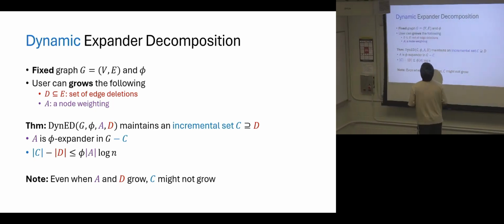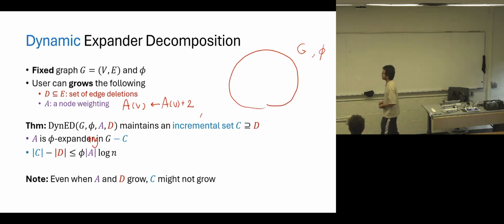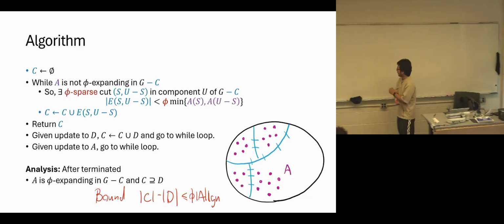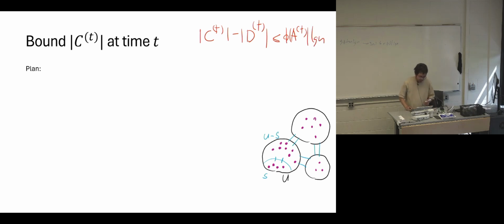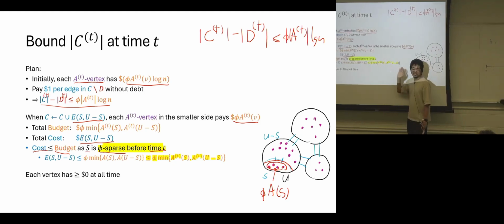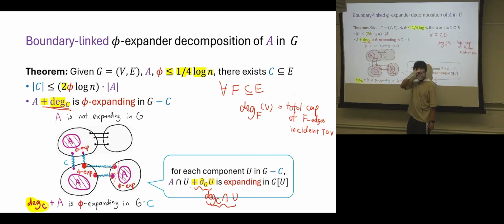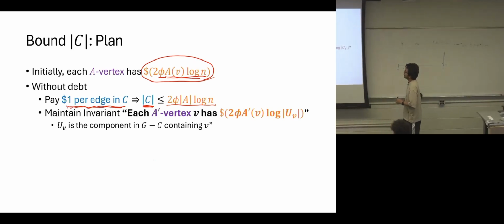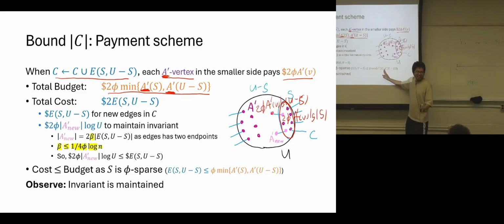Lecture 3: Dynamic and Boundary-linked Expander Decomposition